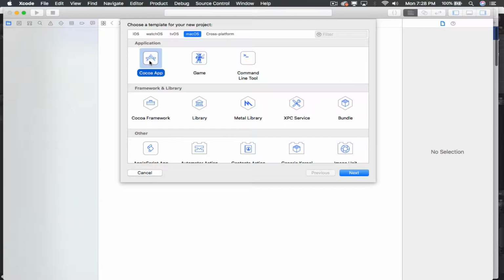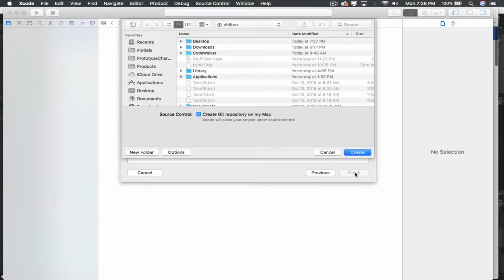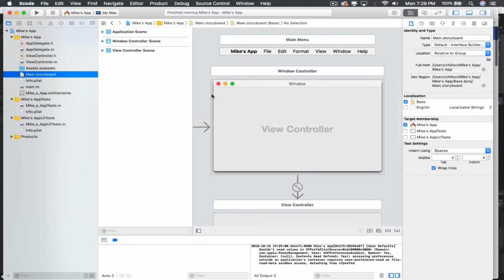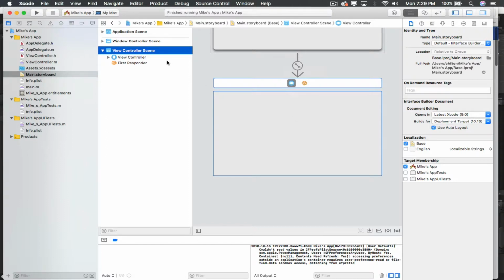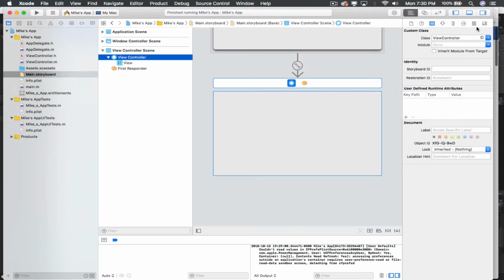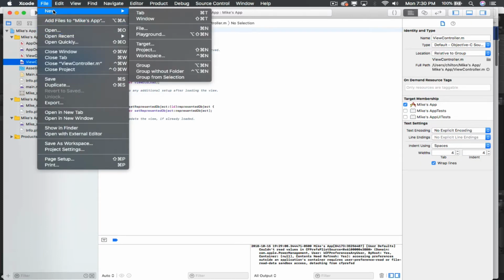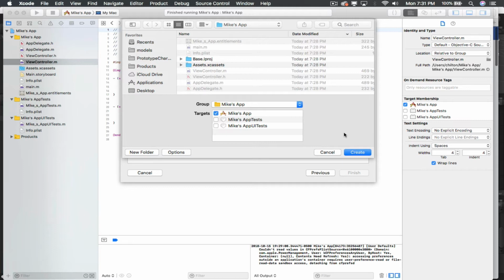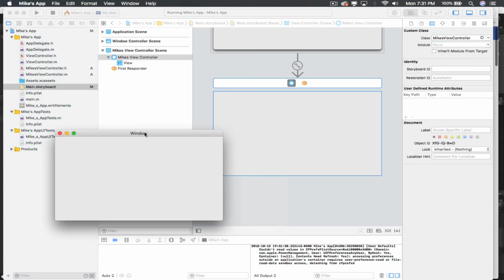Mike's View Controller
A quick overview of where view controllers are and how to access them in Xcode